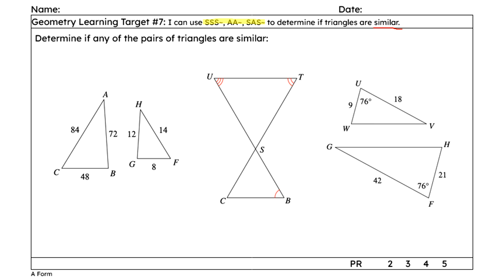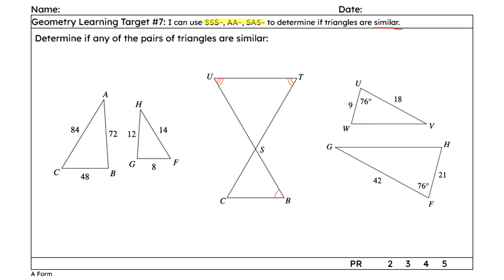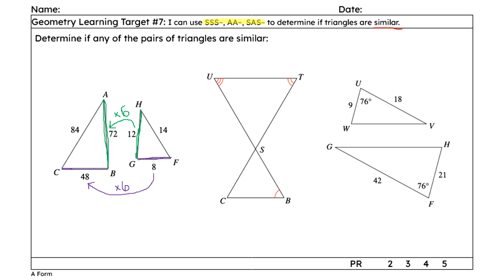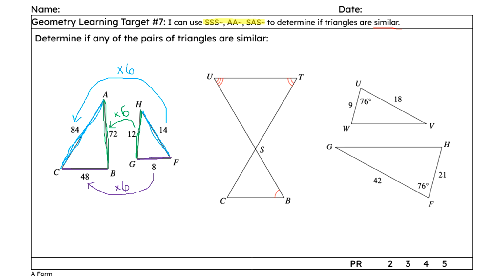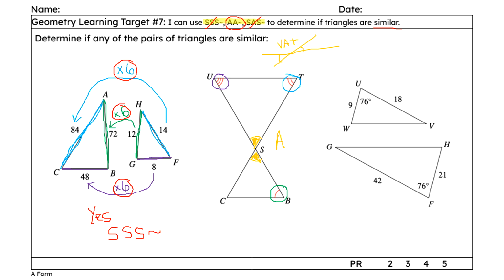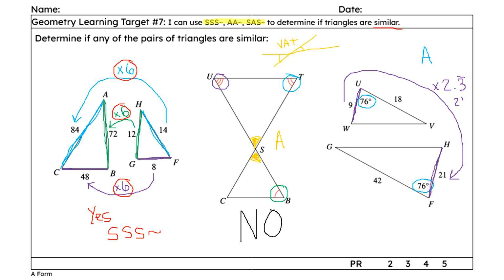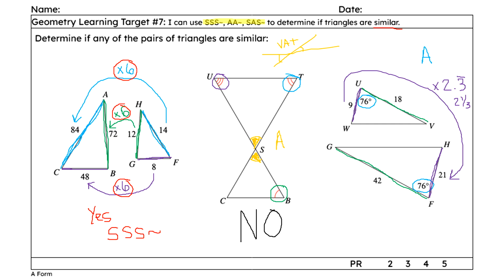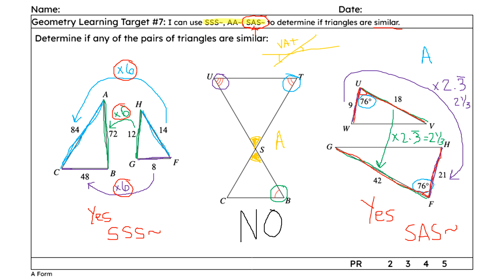GBSD Summer Geo LT#7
I can use SSS~, AA~, SAS~ to determine if triangles are similar.